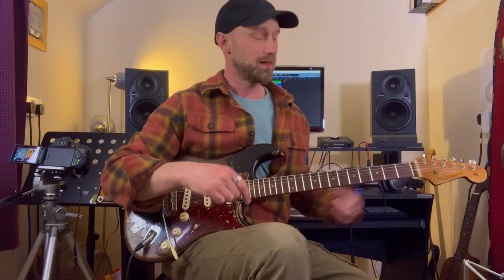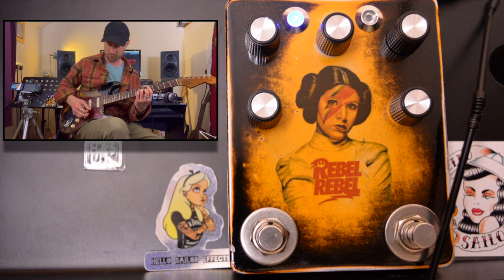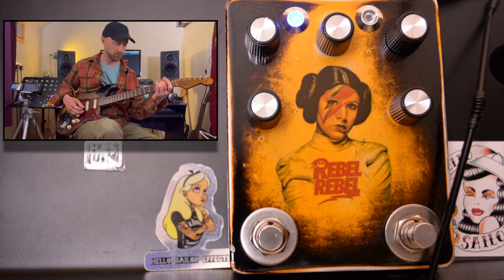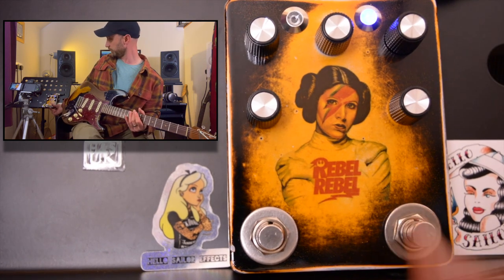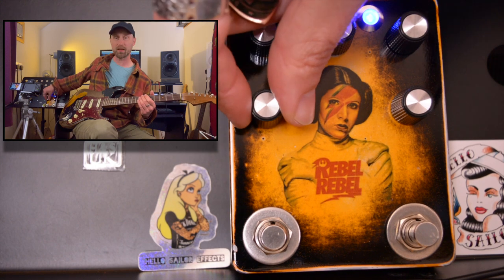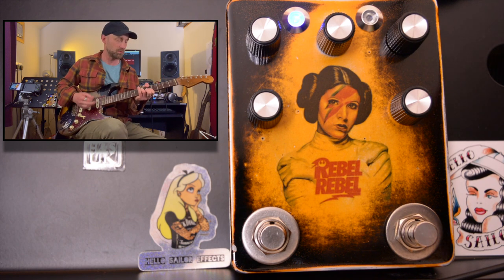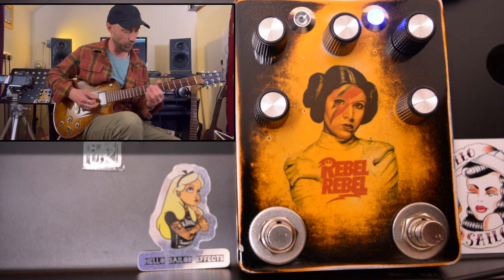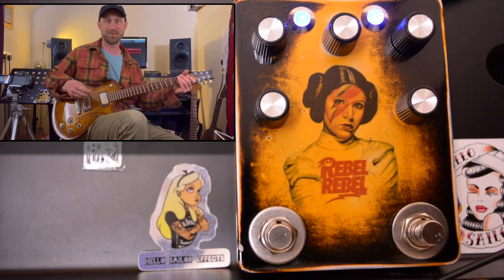Hello Sailor Effects - Freerange Overdrive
An amazing hand built pedal by Joe at Hello Sailor Effects. This is his custom voiced 'Kossoff' Drive and a Rangemaster Circuit in one housing.

Hi, I’m Sam Goffen, a guitar teacher, music maker and all round guitar enthusiast from the UK. My aim is to produce videos that help you make gear choices that are right for you and to help you learn more about playing the guitar.

And you’ll get access to more lessons, tabs, extended backing tracks, original music and more.

Time stamps:
(0:00) demo music
(01:02) intro

Stratocaster -

(01:28) - Kossoff Overdrive Side
(05:35) - Rangemaster Side
(07:32) - Both Sides Together

Les Paul Style Guitar

(08:43) - Kossoff Side
(10:19) - Rangemaster Side
(11:38) - Both Sides